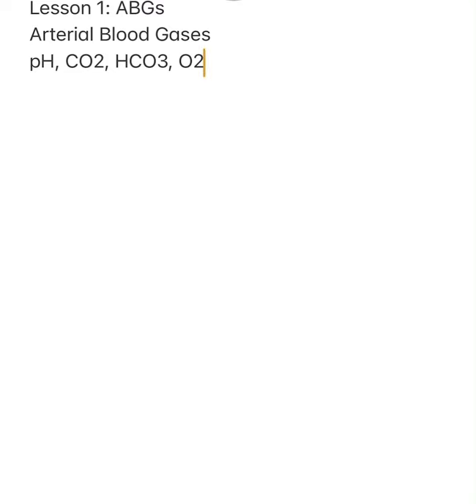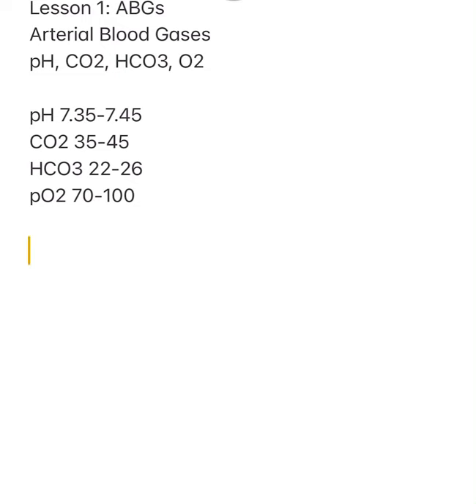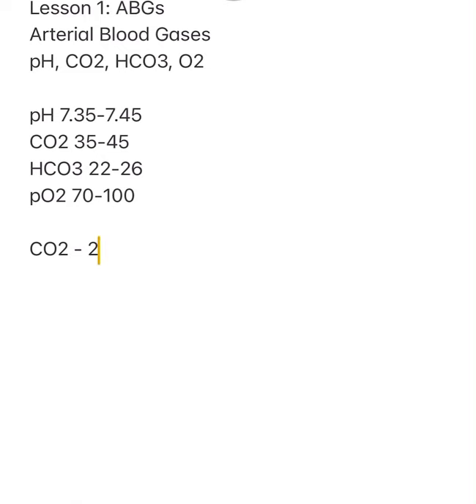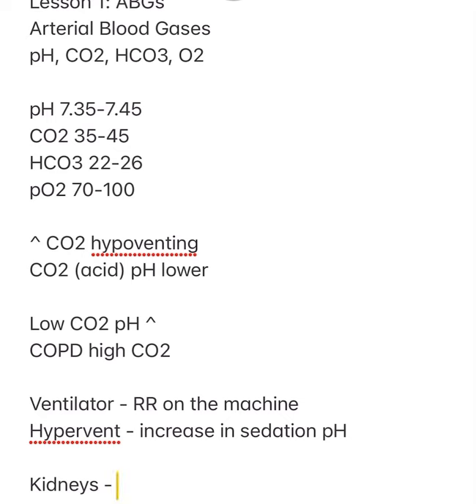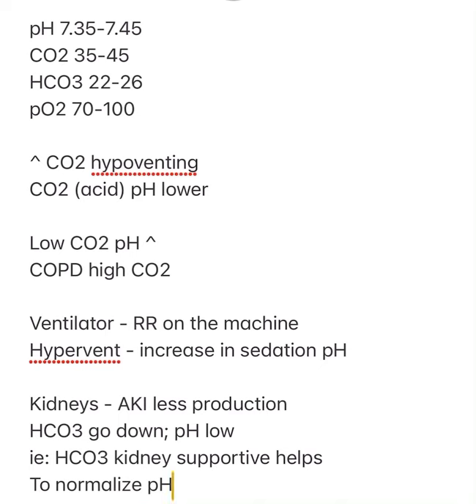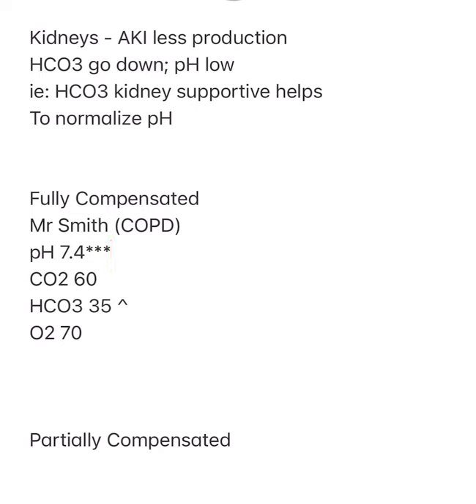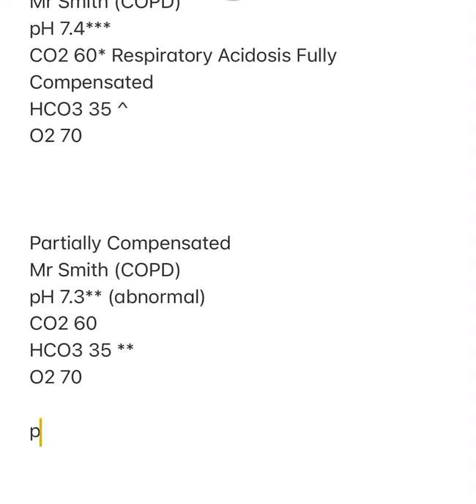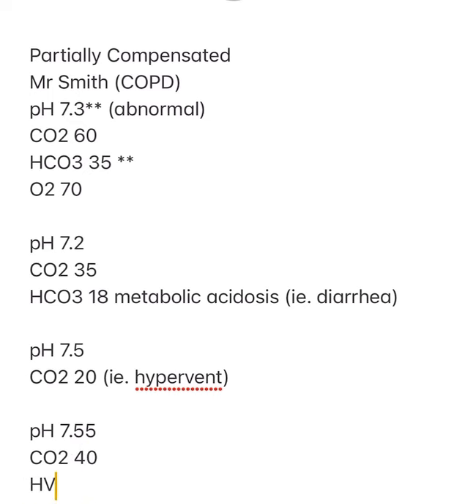ABG Interpretation Made Easy!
Nursing Fundamentals
Lesson 1: ABG Lecture with Examples

00:00 Introduction
02:10 Normal Values
03:50 Hyper vs Hypoventilating
06:45 Ventilator Regulation
08:15 Kidney Regulation
11:10 Fully Compensated
13:26 Partially Compensated
15:24 Metabolic Acidosis
16:15 Respiratory Alkalosis
17:25 Metabolic Alkalosis
18:30 Thank you!